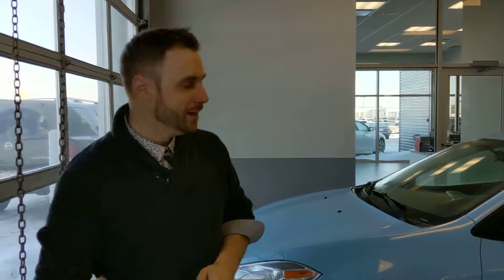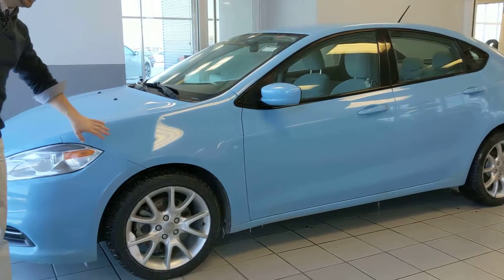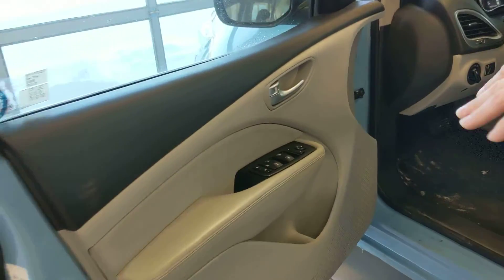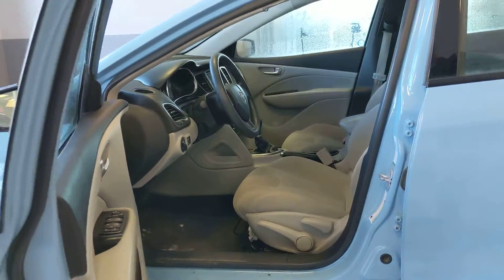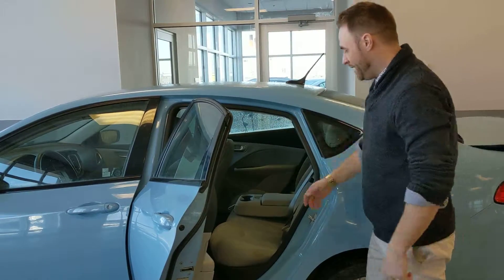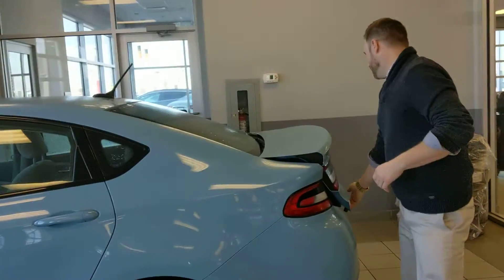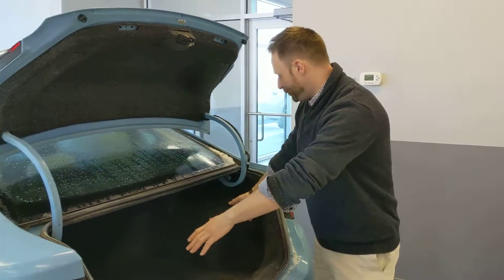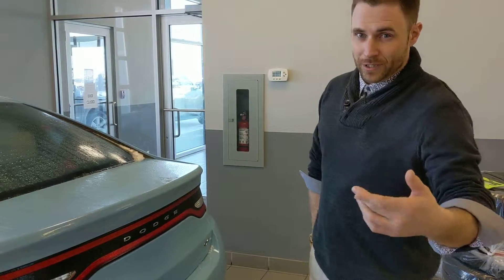L.A Nissan | Edmonton Nissan | 2013 Dodge Dart SXT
2013 Dodge Dart video walk around for Michelle